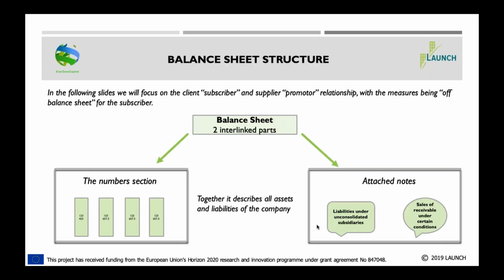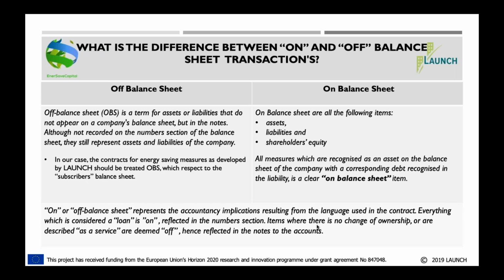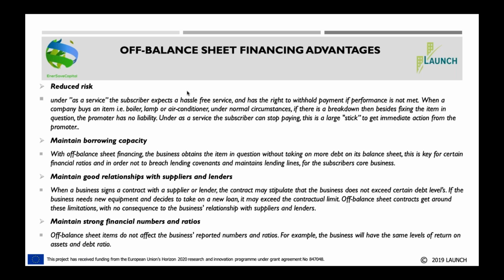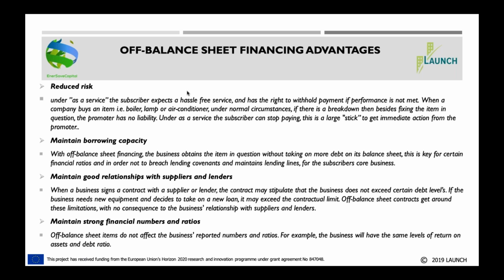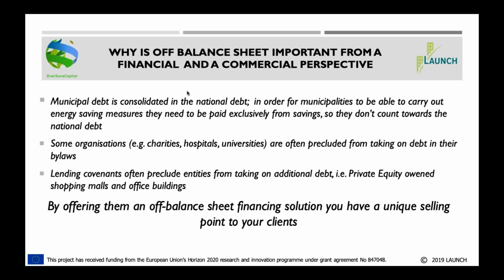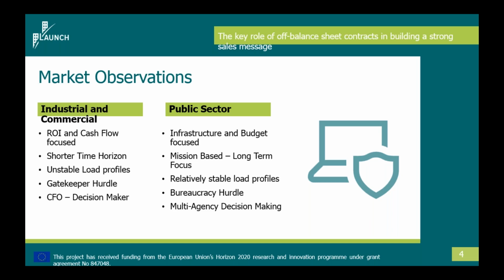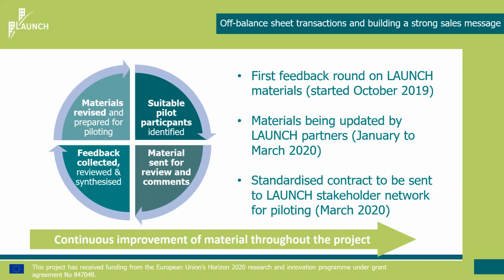"The key role of off balance sheet contracts in building a strong sales message"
This webinar focuses on the key role of off-balance-sheet contracts in building a strong sales message towards end-clients, starting from the key differences between on and off-balance-sheet transactions, the characteristics of an off-balance sheet transaction and what approach the LAUNCH consortium is adopting to draft the standardised EPC. The topic will cover both the financial (investor) and the commercial (contractor) perspectives.